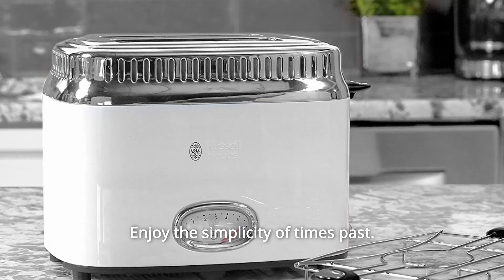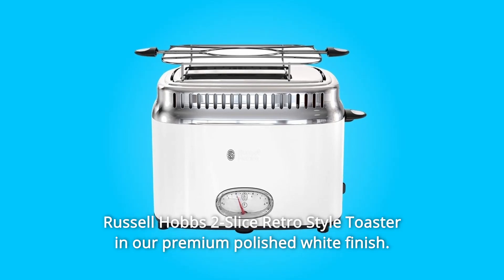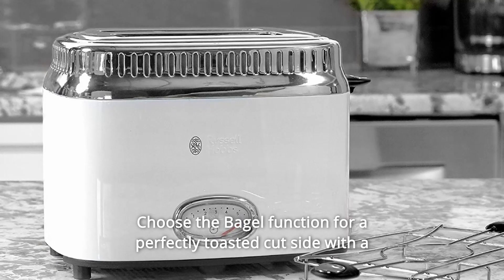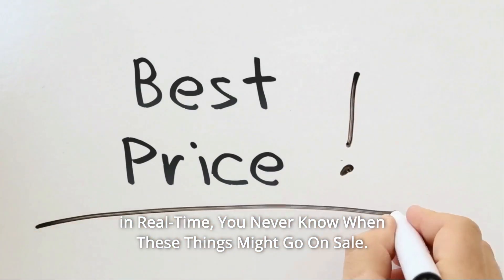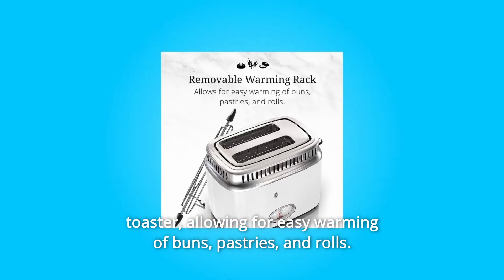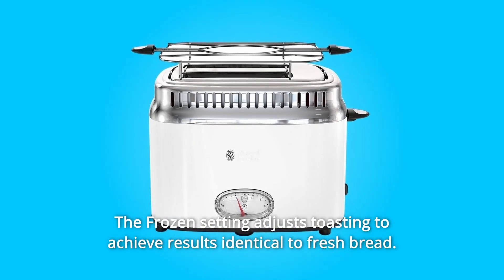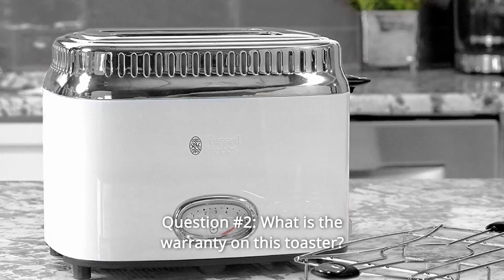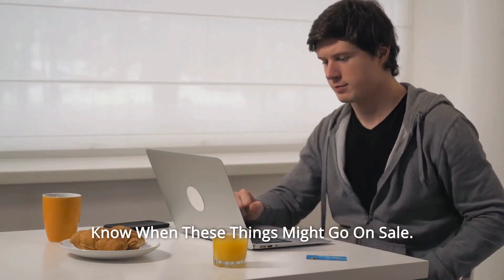Russell Hobbs TR9150WTR Retro Style 2-Slice Toaster Review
Check Amazon's latest price (These things might go on Sale)

Take pleasure in the simplicity of the past. The toaster's premier performance is complemented by its retro appearance and solid construction, giving it an authentically vintage feel." From your gas stove to your stainless steel refrigerator, you've chosen each appliance to complement the look of your kitchen. Why stop there when the finishing touch can be found in the tiniest of details? With the eye-catching Russell Hobbs 2-Slice Retro Style Toaster in our superior polished white gloss, your kitchen will feel a little more distinguished. For premium toasting performance, classic retro style meets current innovation. This 2-slice toaster includes a countdown timer that displays the remaining time on the toasting cycle. To accommodate all tastes, the variable browning control spans from 1 light to 6 dark. Choose the Bagel function for a flawlessly toasted cut side with a warmed bottom side, or the Frozen setting for results that are as fresh as possible. This toaster includes a warming rack that heats buns, pastries, and rolls quickly. In addition, the retractable crumb tray makes cleanup a breeze."

Number 1. Toasting Timer: The toasting timer displays the exact amount of time it takes to toast bread to the desired shade.

Number 2. Removable Bun Warmer: This wire rack connects to the top of the toaster and allows buns, pastries, and rolls to be easily warmed. Remove from the oven for usual toasting.

Number 3. Six Shades of Toast: Choose your preferred level of doneness, ranging from 1 light to 6 dark.

Number 4. Lift & Look: Keep an eye on the toasting process without interrupting the heating cycle.

Number 5. There are three functions: The Bagel function toasts both sides of the bagel to perfection. The Frozen option optimises toasting to produce fresh-bread-like results. Cancel puts an end to toasting.

Searches related to Russell Hobbs TR9150WTR Retro Style 2-Slice Toaster Review